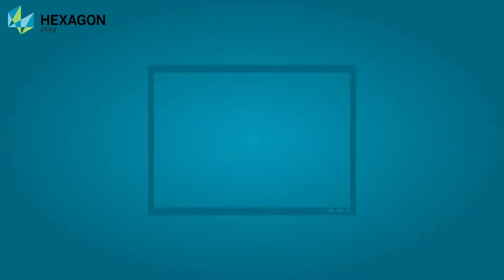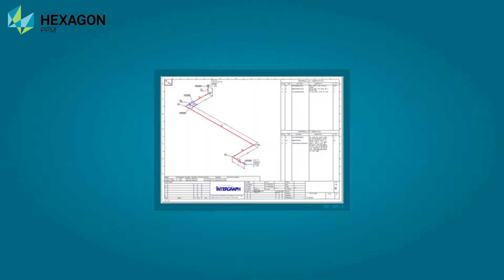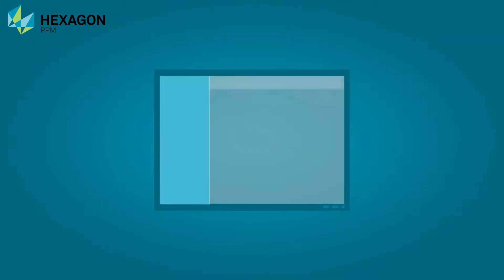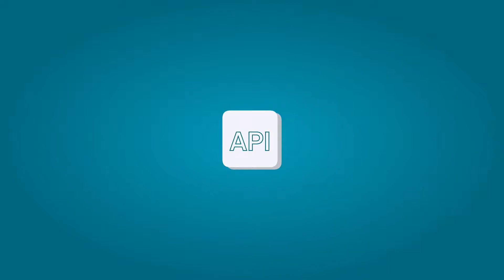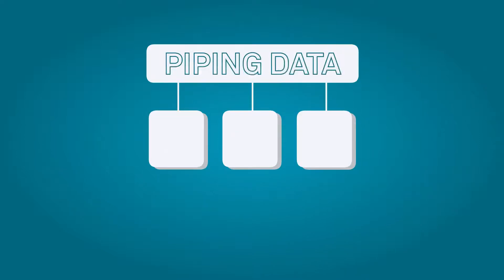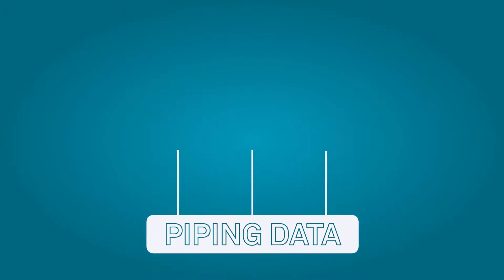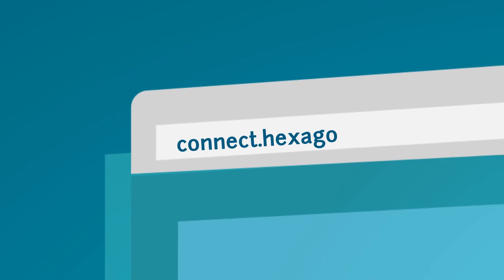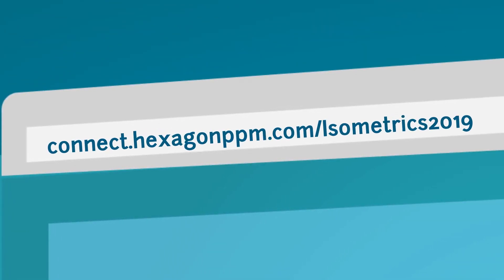Introducing Intergraph Smart® Isometrics 2019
Take another look- Intergraph Smart® Isometrics is getting a major upgrade with the 2019 release.